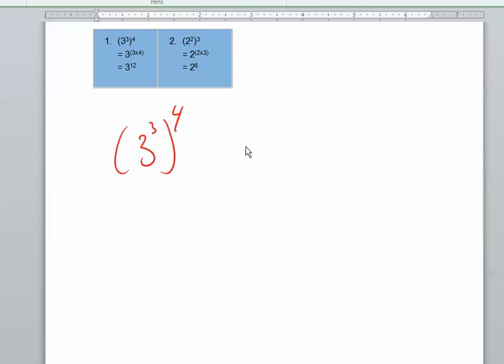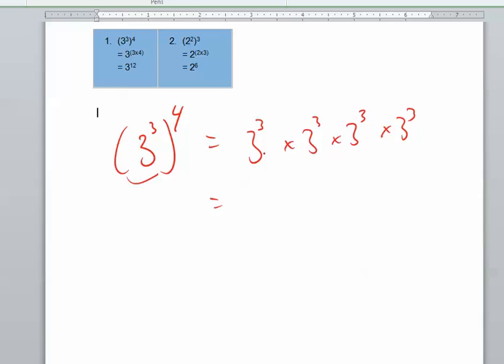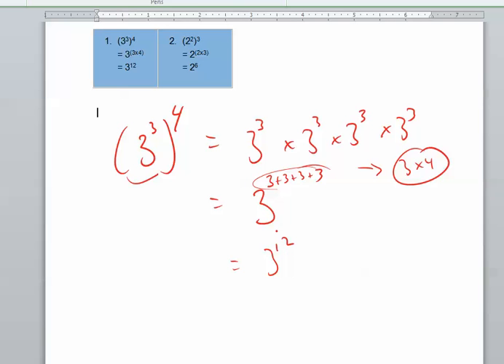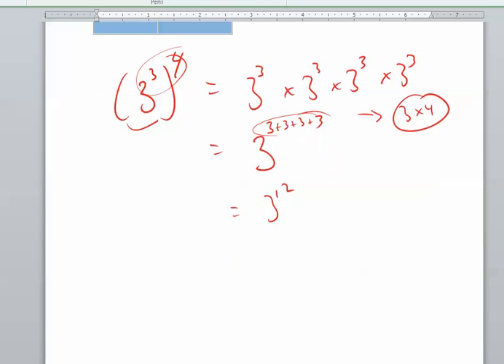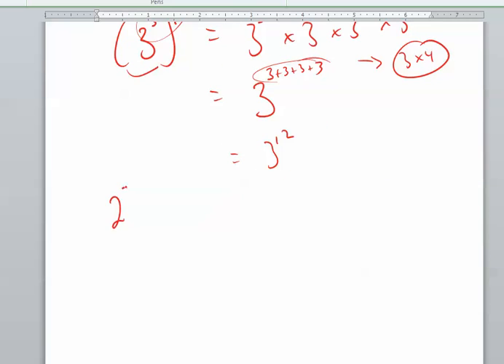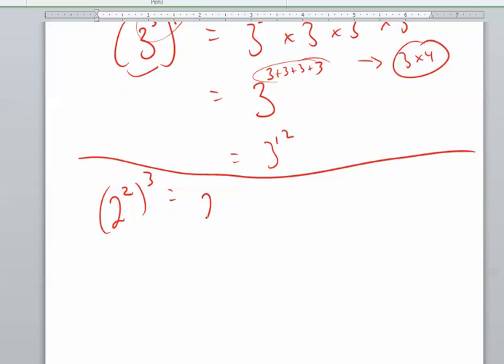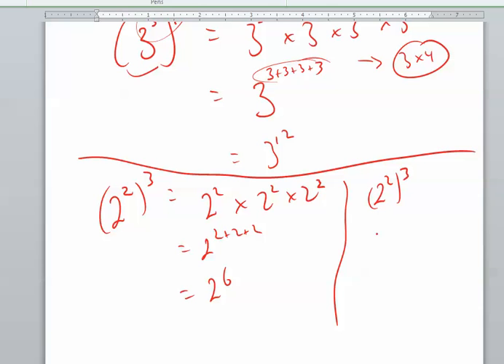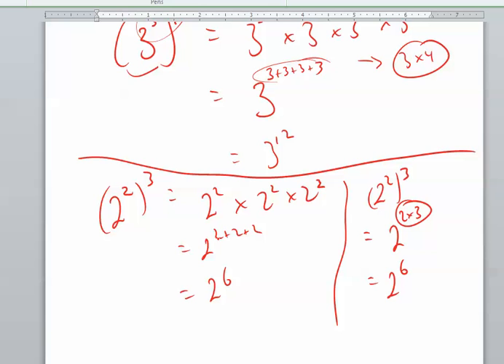MAP4C U2A2 Power to a Power